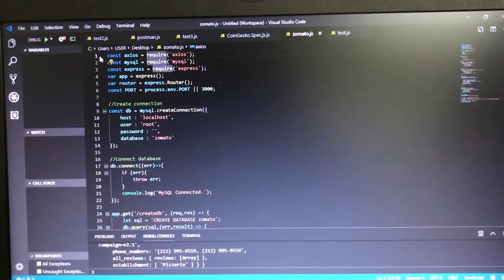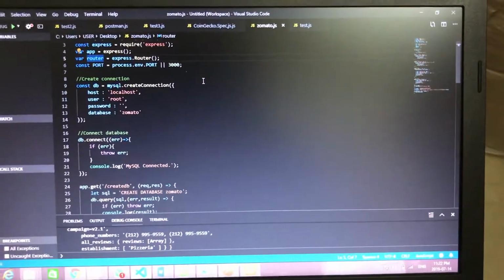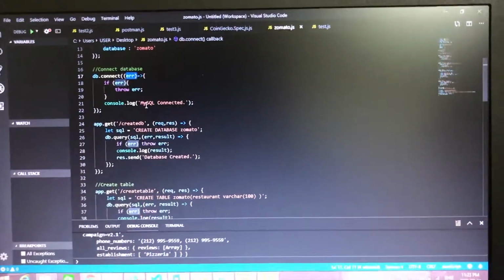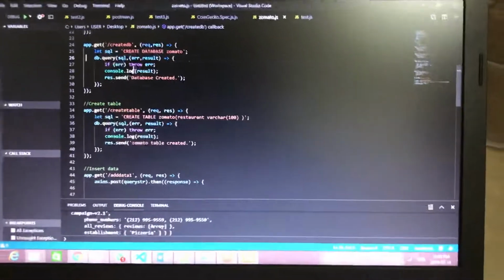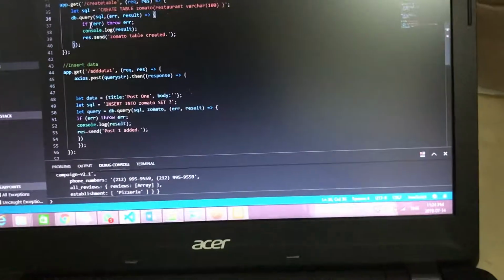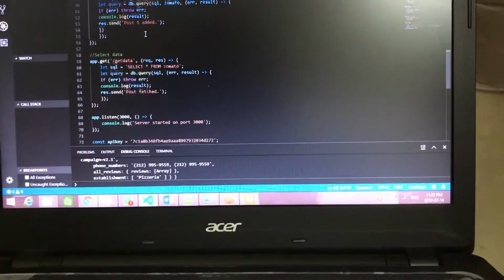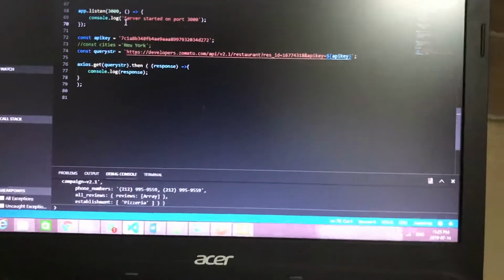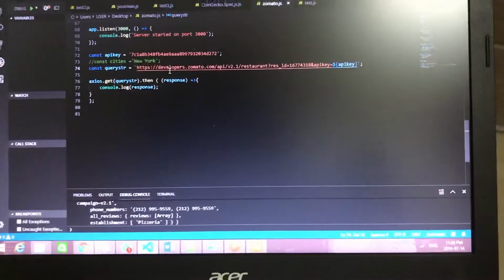304CEM Web API - Cecilia Chan